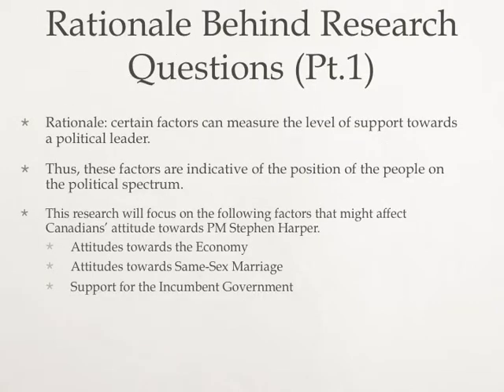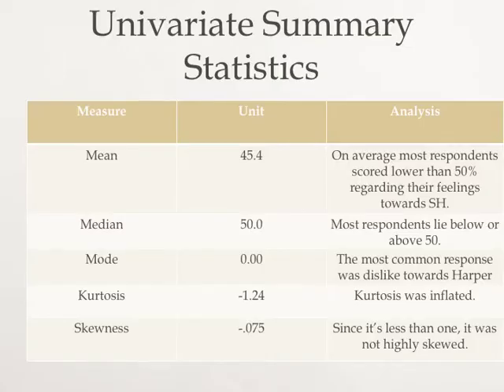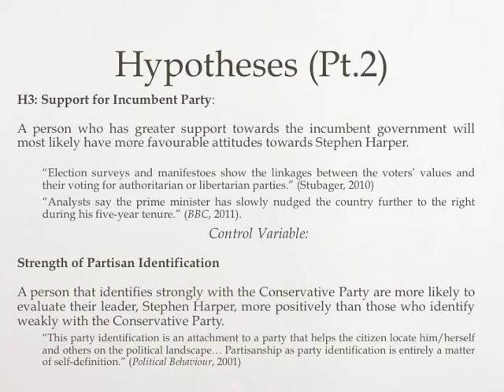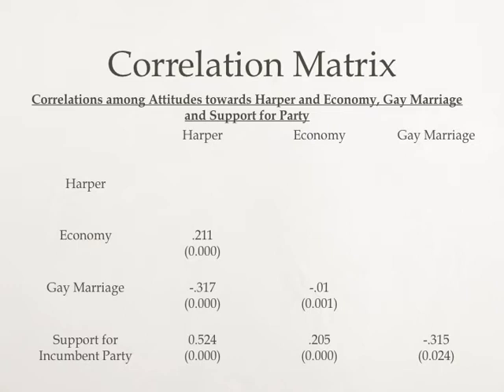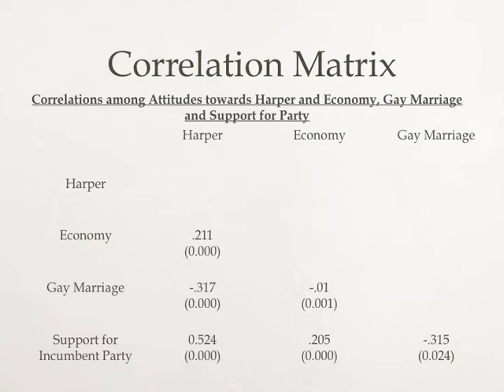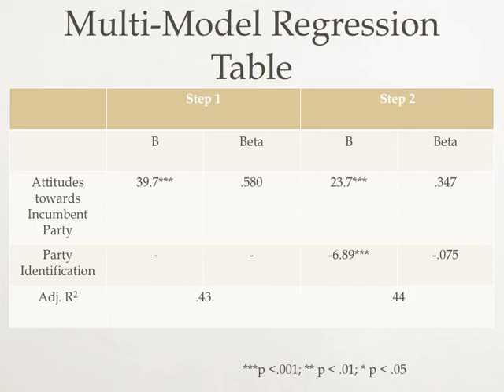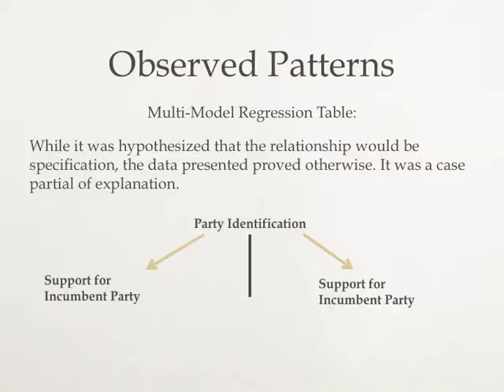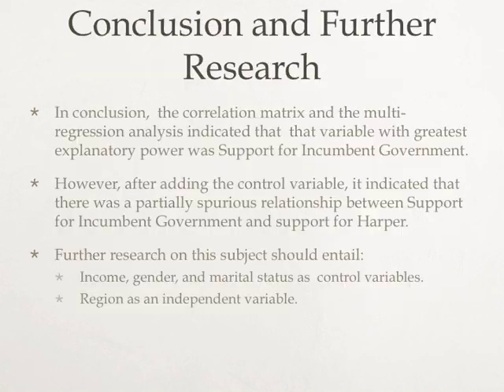POL242Cairo2013 2013POL242HW5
2013POL242HW5

set width=80/length=none/header=no/messages=none.
get file="/homes/josephf/webstats/CES2011.sav".

*RECODING
*feelings thermometer: S.H. (0 = coldest; 100= hottest)
recode CPS11_23 (1=1) (else=copy) into Harper.
missing values Harper (996 thru 999).
freq var Harper /stats=mode median mean std skewness kurtosis

* Country economic condition improved (0 = disagree, 0.5 =neutral; 1= agree) RECODED.
recode CPS11_39 (1=1) (5=0.5) (3=0) into Econ.
missing values Econ (8,9).

*support for gay marriage (1= support; 0= not support)
recode PES11_29 (1=1) (5=0) into GayMar.
missing values GayMar (8,9).

*support for the conservative party (1=incumbent supporters; 0= non supporters).
recode CPS11_71 (0, 1, 3, 4, 5, 6, 8, 9=0) (2=1) into Incumb.

*strength of partisan identification
recode CPS11_72 (1, 3 = 1) (5=0) into PartyID
missing values PartyID (8, 9)
value label PartyID 0 'Weak' 1 'Strong'

*Correlation
fre var = Harper Econ GayMar Incumb
correlation Harper Econ GayMar Incumb

*interaction term
compute InterDum= (PartyID*incumb)

*regression analysis
regression variables= Harper Econ GayMar PartyID Incumb InterDum
  /statistics coeff r tol /descriptives =n
  /dependent=Harper
  /method=enter Econ GayMar Incumb
  /method=enter Econ GayMar PartyID Incumb InterDum.

*startovfoutput. finish.